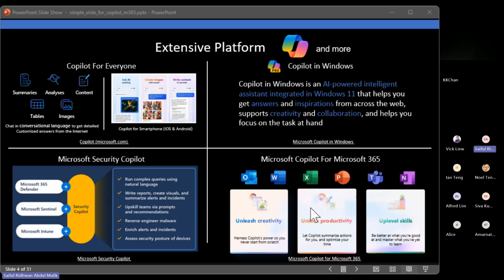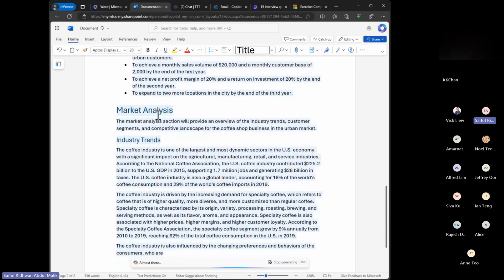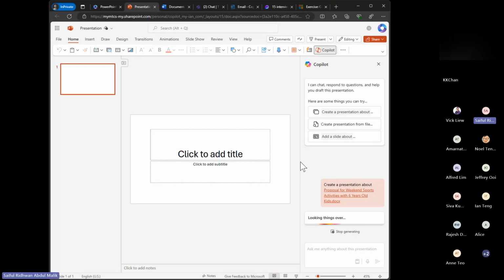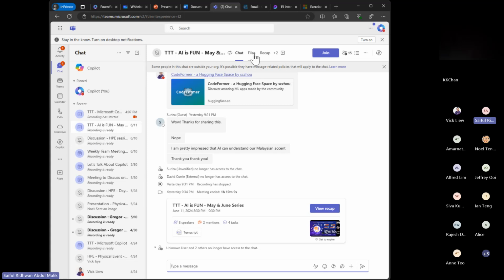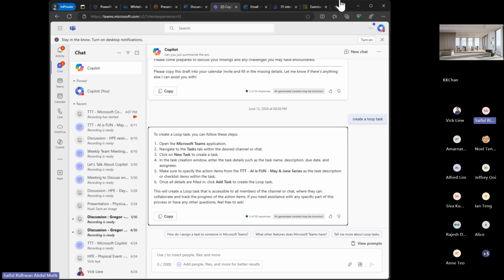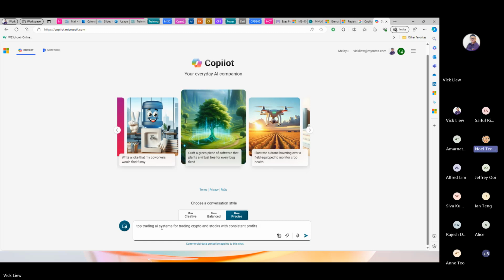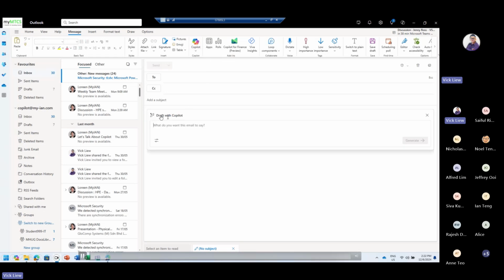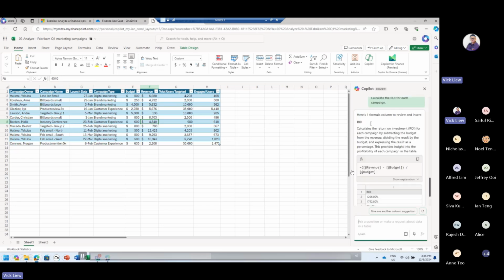TTT Microsoft Copilot #8 - 20240612